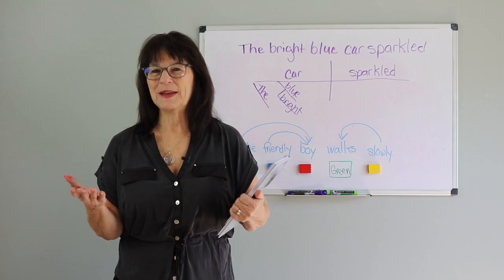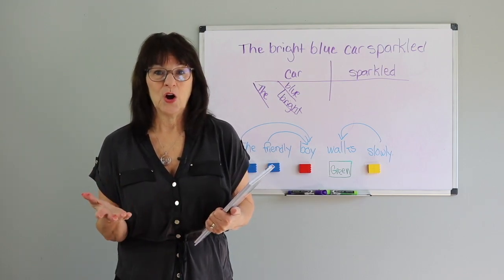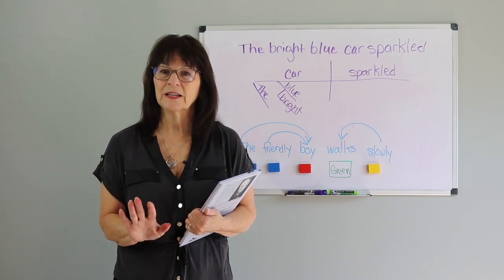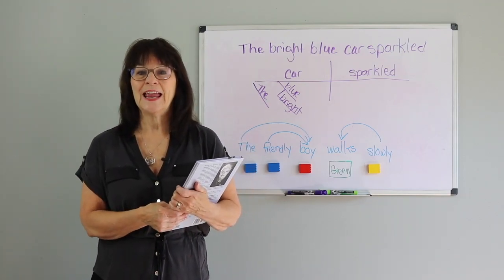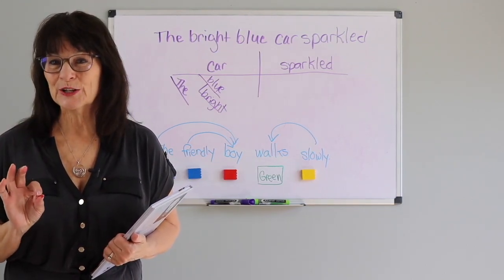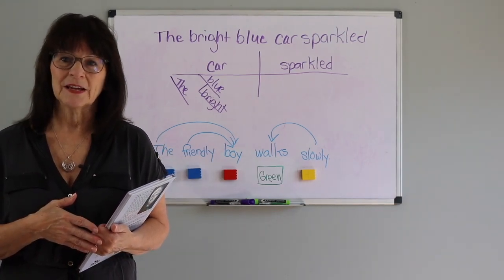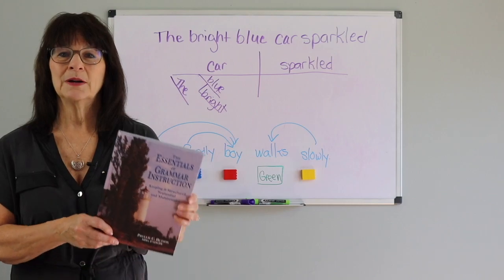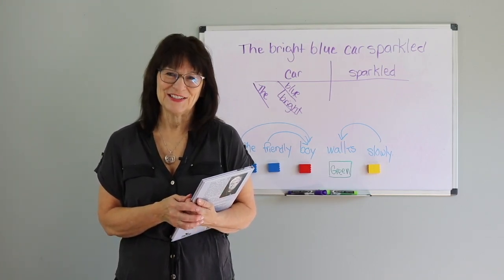Best Grammar Resource for Teaching Grammar Using a Multi-sensory Approach!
During the Orton-Gillingham training that I attended during the summer of 2019, I was introduced to some resources that I could tap into to help students learn grammar.  One Fellow-In-Training, an educator working on the last requirements for becoming an official Fellow in the OG approach to reading, joined our cohort for a couple of days.  She drew a simple T chart on the board and said, this is the cornerstone of teaching grammar.  You explain to students that you make a choice if a word is involved with the subject or the verb in a sentence.  All other words fall in behind those two options.  Now why wasn’t I taught that???  Of course, there was more to her presentation, but the foundation of what she showed us made a profound impact on me.

Grammar doesn’t have to be a mystery with all of those prepositional phrases, direct and indirect objects, adverbs, and past participles!  Just as the OG approach to reading takes the mystery out of decoding and encoding and plays fair with new learners, the strategies in today’s resource takes the mystery out of understanding grammar and plays fair with our students.

If you are looking for a simple book to help you help your students to understand and practice good grammar, then you need to take a look at this!